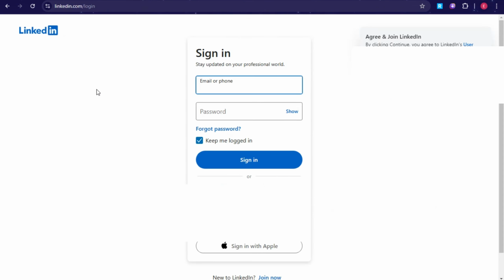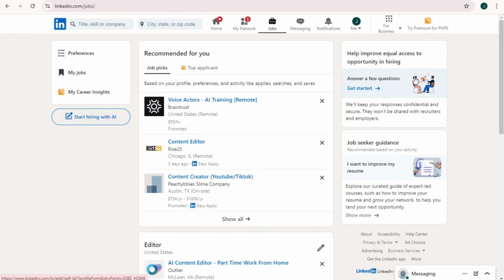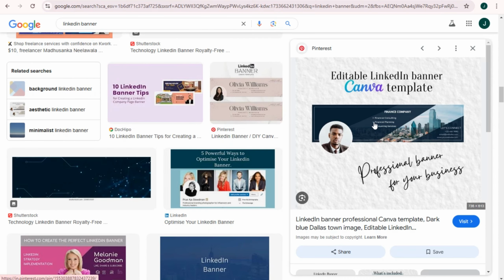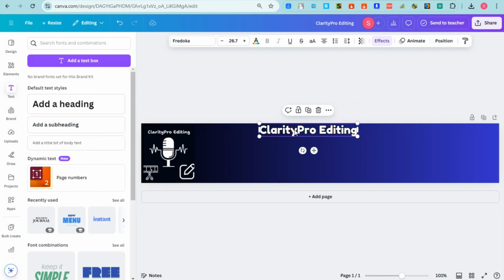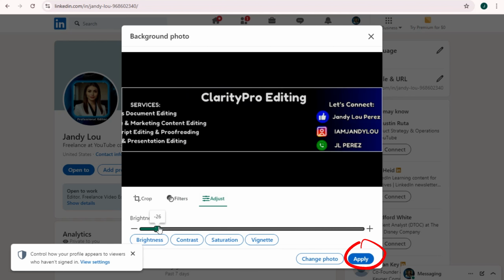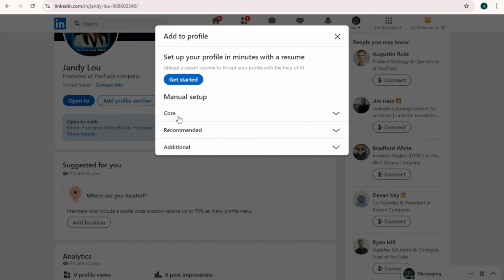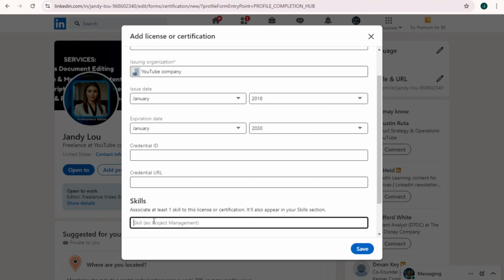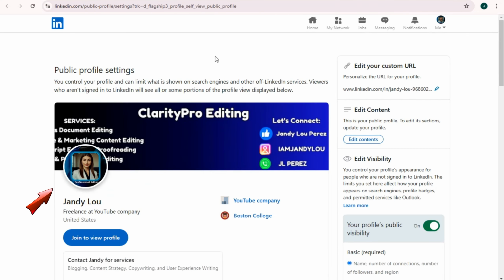How To Use LinkedIn For Beginners: Full LinkedIn Tutorial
In this complete LinkedIn tutorial for beginners, we’ll show you how to navigate and make the most of LinkedIn. Whether you're job hunting, networking, or building your personal brand, this step-by-step guide will teach you how to set up your profile, connect with others, and utilize LinkedIn's features for success. Learn how to optimize your profile, join relevant groups, and create engaging posts to expand your network. Watch now to get started on LinkedIn and unlock its full potential for personal and professional growth!